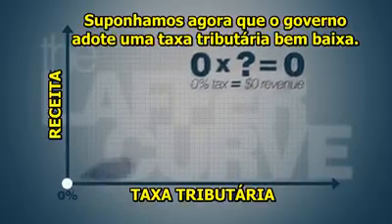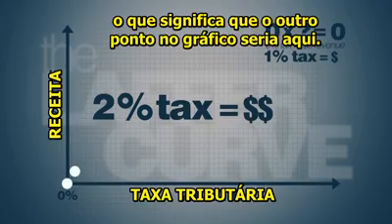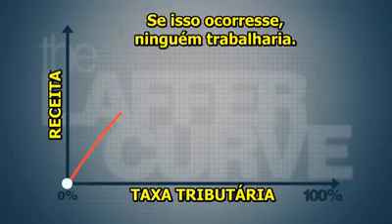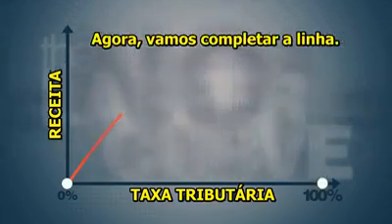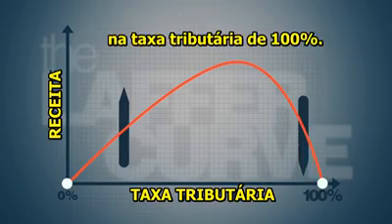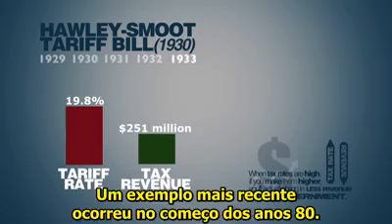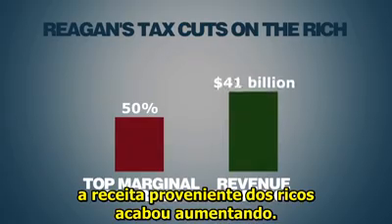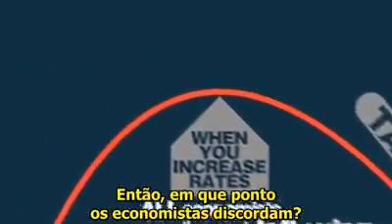Curva de Laffer - Quando mais é menos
Cobrar impostos além da vontade e capacidade da Sociedade não aumenta a arrecadação. Ao contrário, a reduz.
O Brasil precisa de uma reforma estrutural total para poder reformar seu sistema de tributos e sua necessidades fiscais. Sem isso, nada se conseguirá, exceto quebrar mais e mais brasileiros.